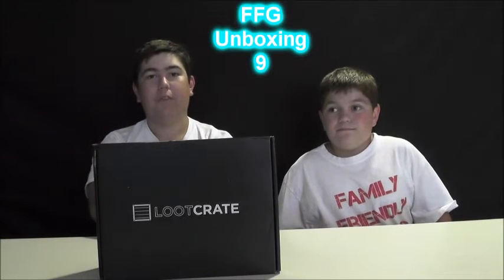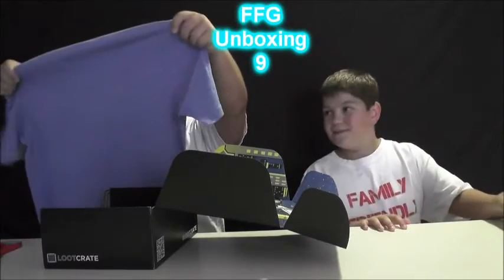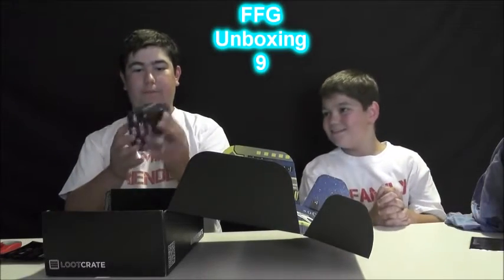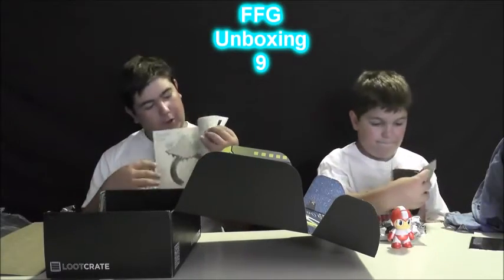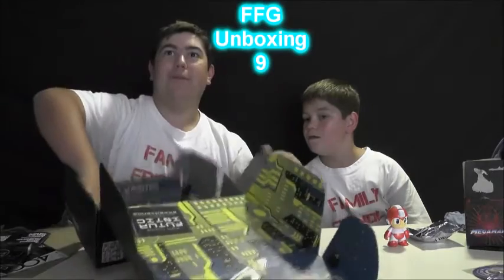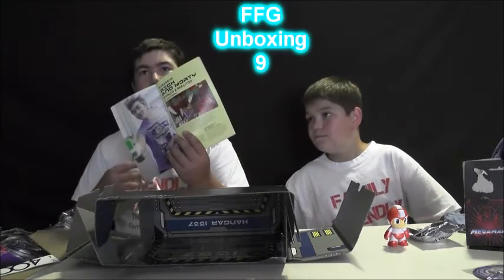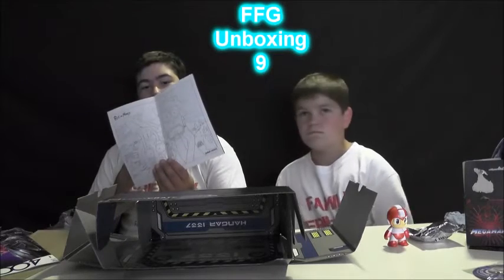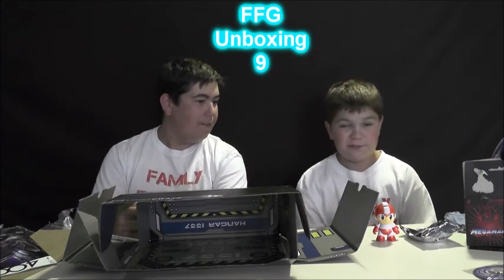FFG Unboxing 9 Loot Crate July 2016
Family Friendly Gaming is sharing this Loot Crate July 2016 Unboxing. FFG was provided the box for this video.